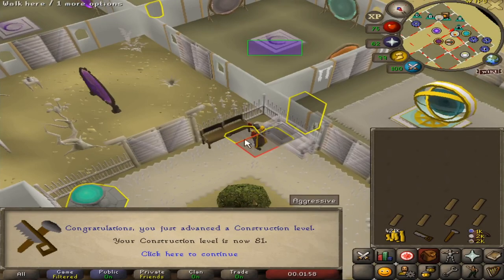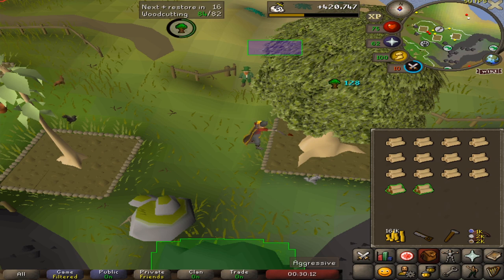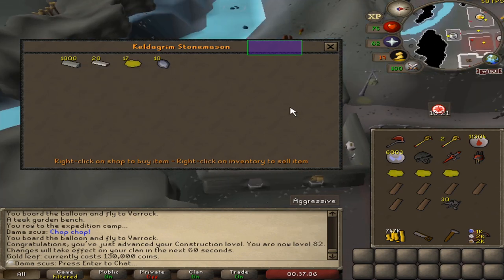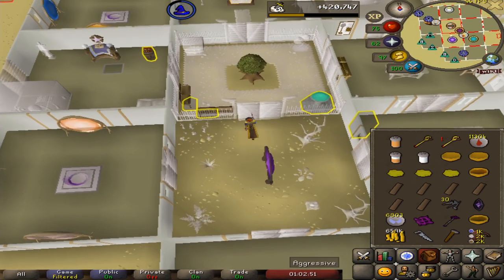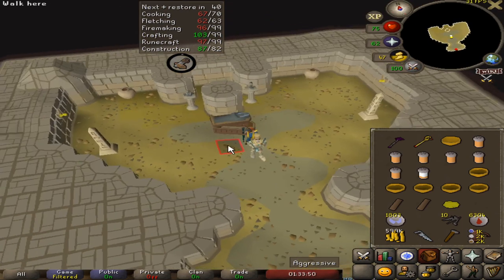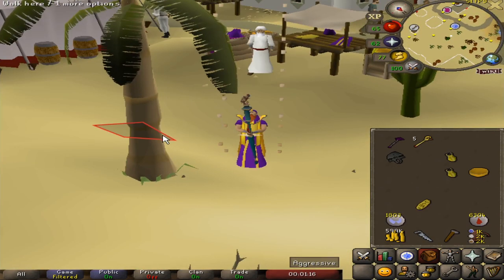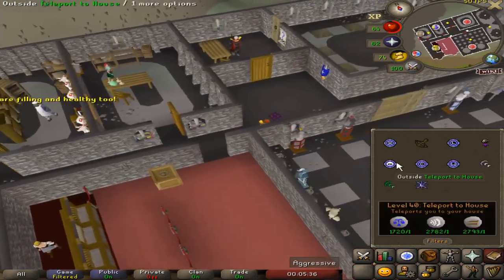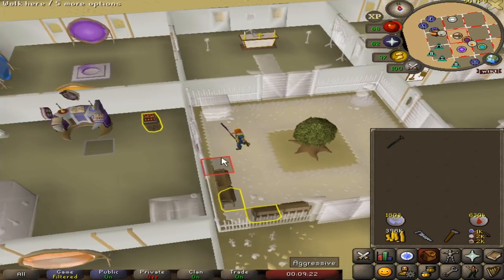I permanantly unlocked 8 items | UIMP S1E39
In the last episode we were able to achieve the dragon axe, andddd accumulated the beserker ring in the process, which is going to be so so helpful during the slayer grinds coming up.

This episode we’re going to complete 82 construction and finally, finally get rid of the two pharaoh scepters that we have been holding for about 6 months!

We’re going to use a +5 stew boost and a +3 crystal saw boost to make the master stash units for a couple other items too. In total, I believe we’ll be able to clear up 8 inventory slots that have been clogging the account for far too long.

My name is Damascus, this is the ultimate ironman progression season 1, episode 39.

Music Titles
1 ► Vexento - Spark
2 ► The Schooner The Better - Spazz Cardigan
3 ► The Plan's Working - Cooper Cannell
4 ► Sunspots - Jeremy Blake
5 ► Nimbus - Eveningland

Outro song
Vexento - Voyage